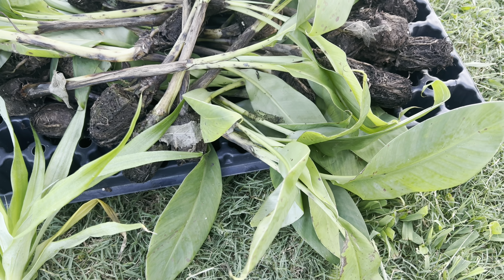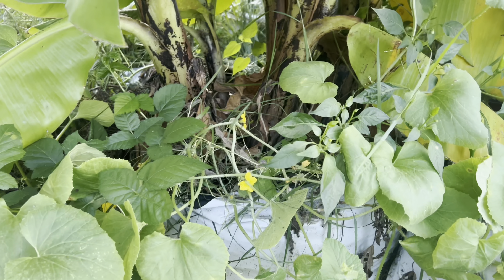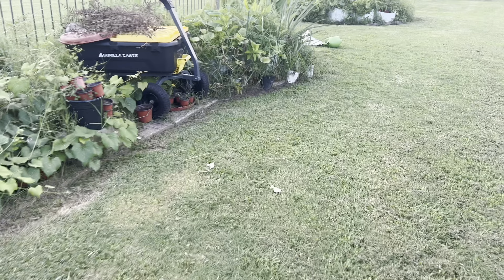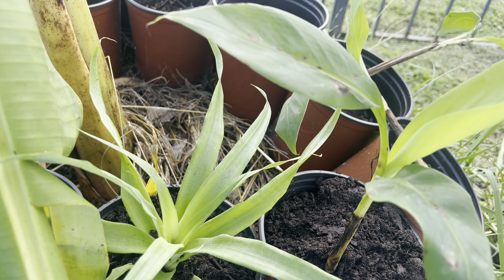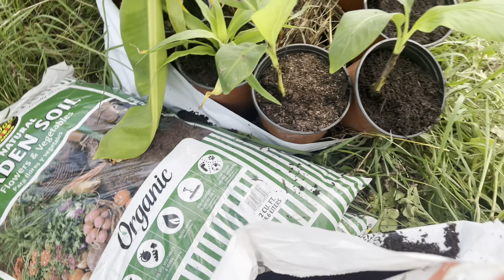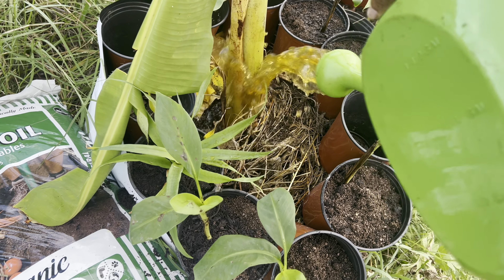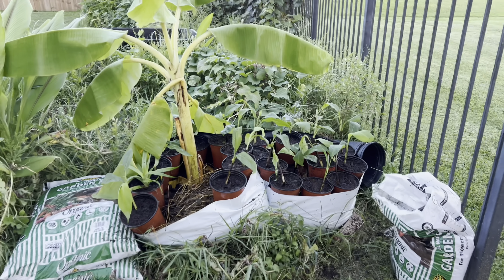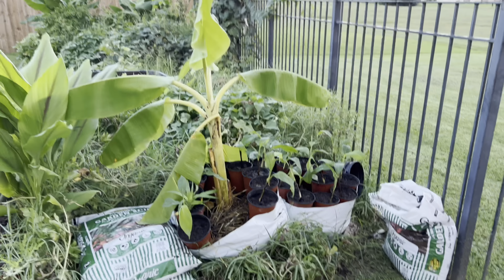How To Plant ‘Live Plants’ That You Receive In The Mail!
For those who will be receiving live plants from me or other retailers online, this video should be of great use!